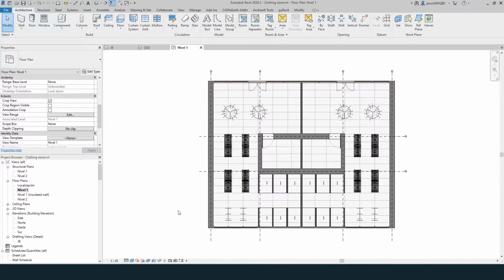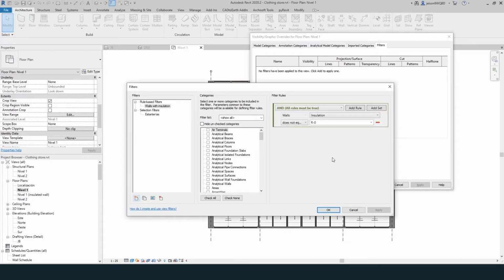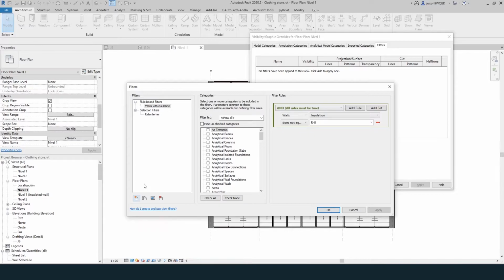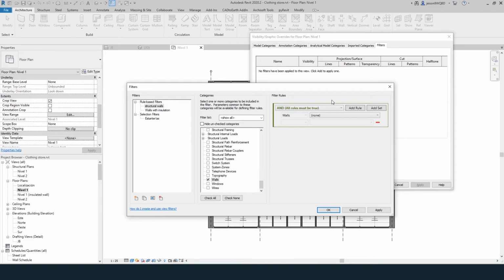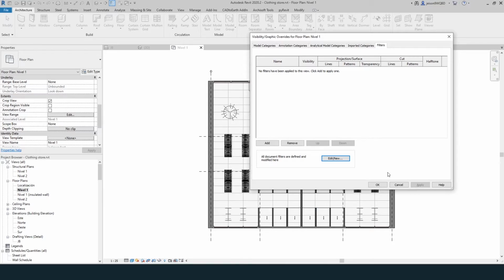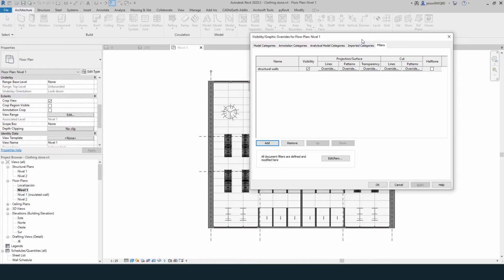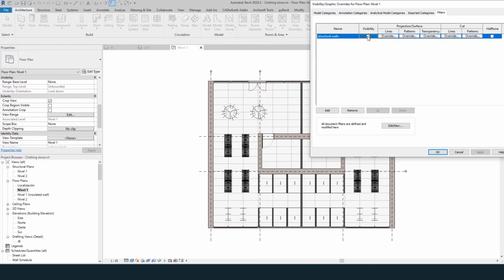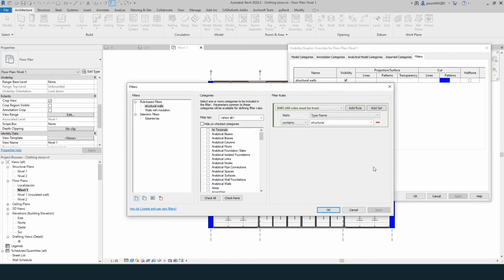Revit - View filters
Using view filters in Revit.

How to add and modify view filters.